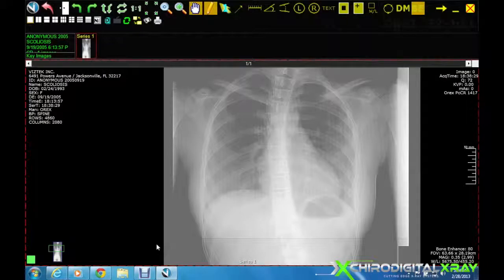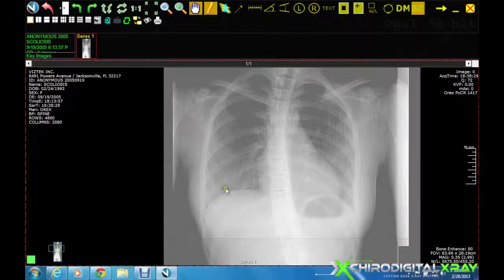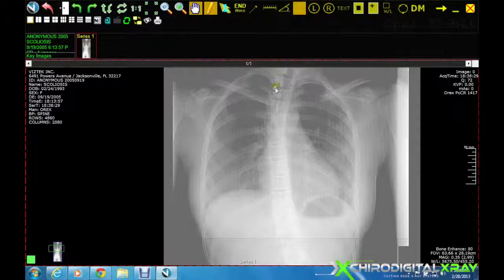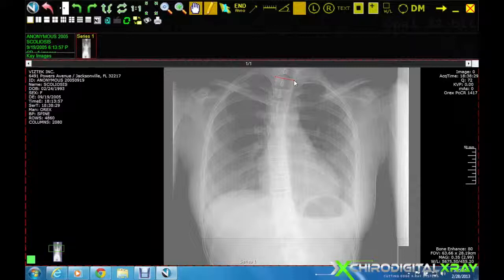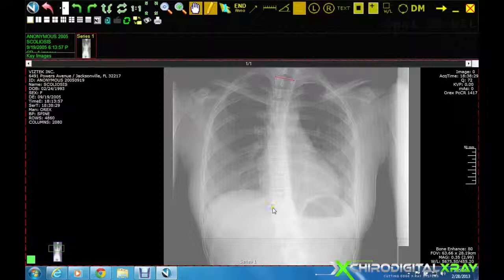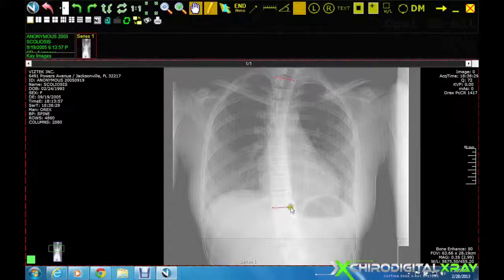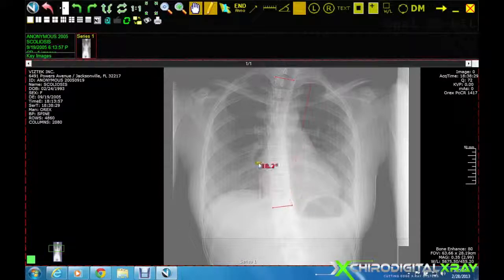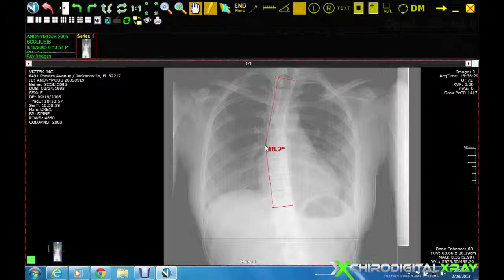Chiropractic Digital X-ray Software | Cobb Angle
A brief demonstration on how to use the Cobb angle tool in our Digital Radiography analysis software.